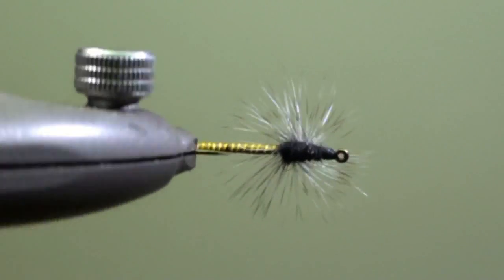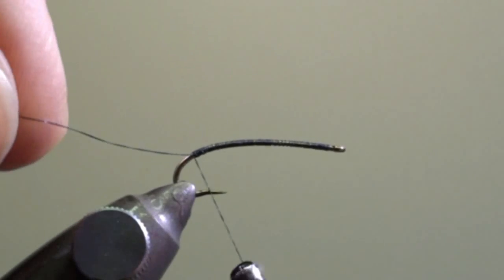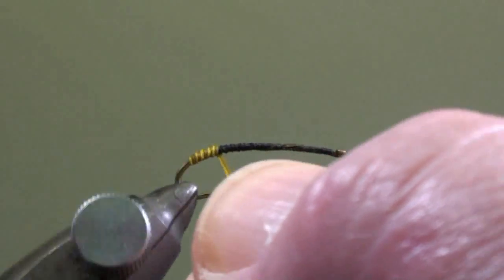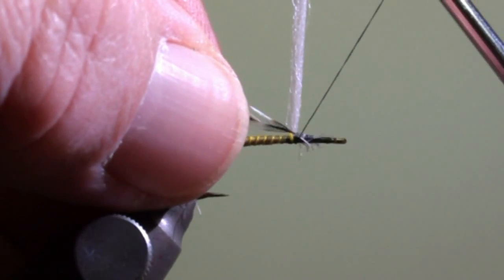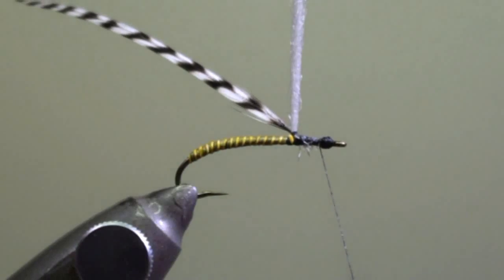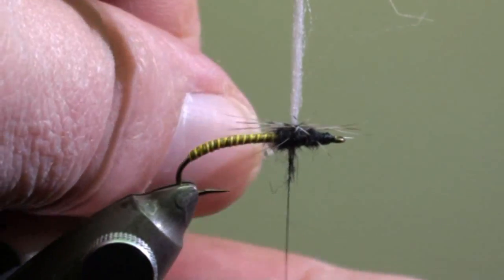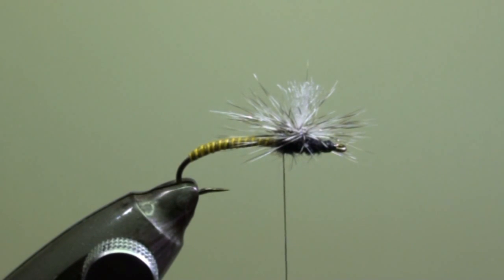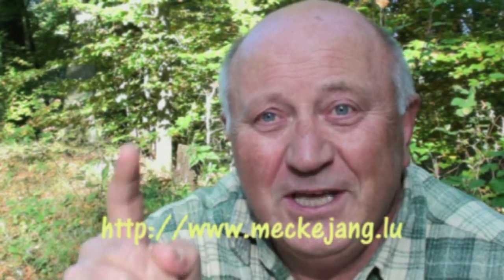Meckejang Parachute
Fly of the month of June 2013 from Luxembourg